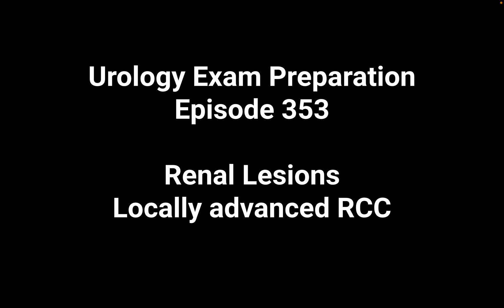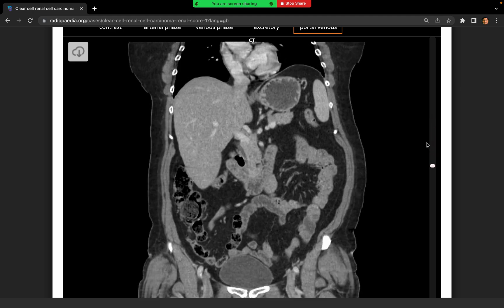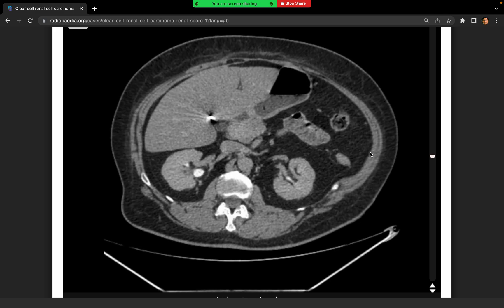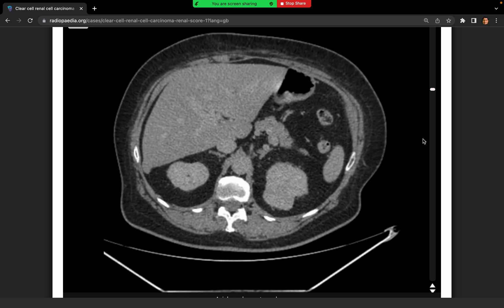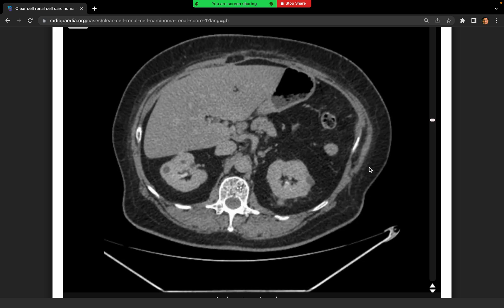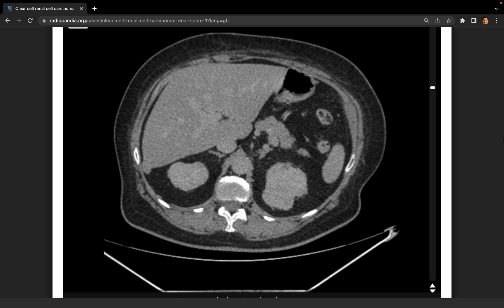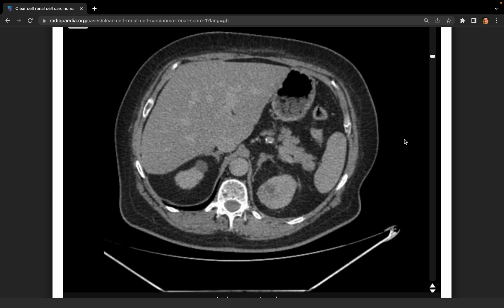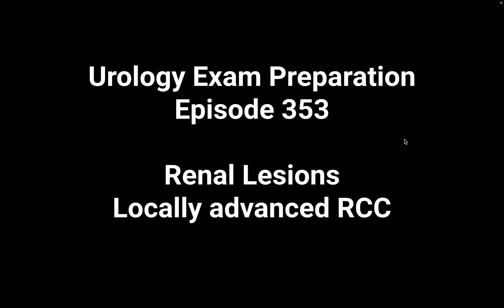353 - Locally advanced RCC in high risk patient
353 - Locally advanced RCC in high risk patient